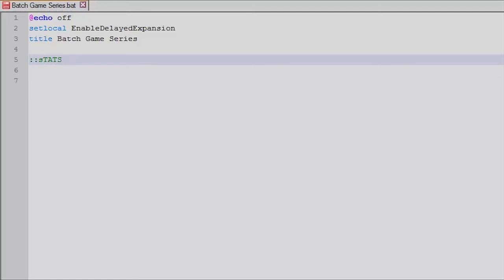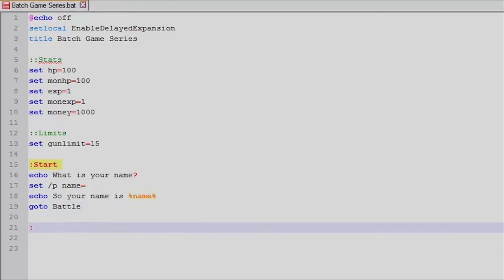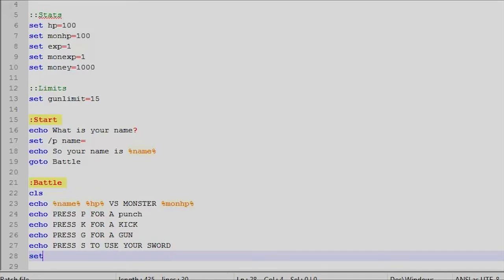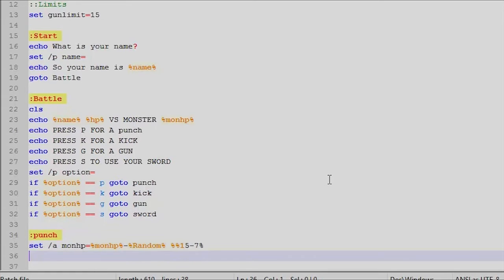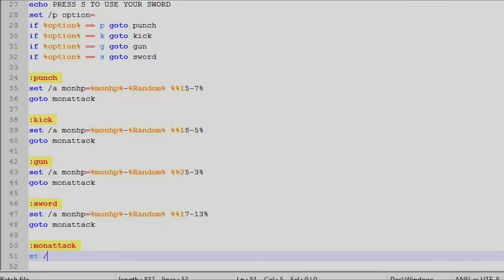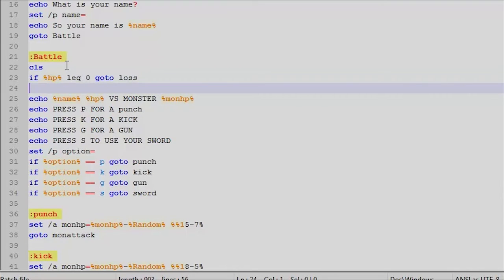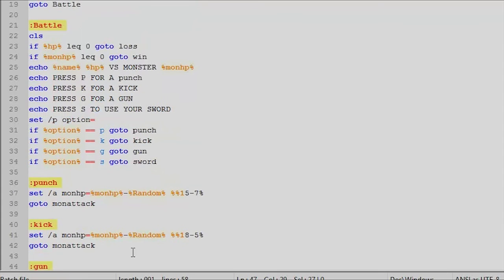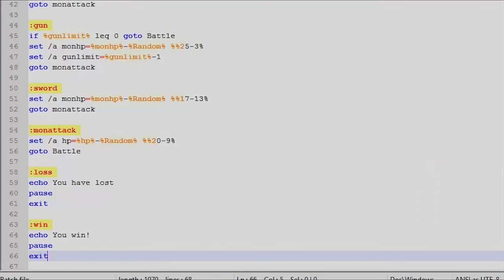Batch Game Series Tutorials: Lesson #1 Starting off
This video is an intro to the Batch Game series. This series was created as a follow up to the original "Batch RPG Game Tutorial." This will be a user driven series where you can comment to have cool features you might want in this game to be added.

Code:
@echo off
setlocal EnableDelayedExpansion
title Batch Game Series

::Stats
set hp=100
set monhp=100
set exp=1
set monexp=1
set money=1000

::Limits
set gunlimit=4

:Start
echo What is your name?
set /p name=
echo So your name is %name%
goto Battle

:Battle
cls
if %hp% leq 0 goto loss
if %monhp% leq 0 goto win
echo %name% %hp% VS MONSTER %monhp%
echo PRESS P FOR A punch
echo PRESS K FOR A KICK
echo PRESS G FOR A GUN
echo PRESS S TO USE YOUR SWORD
set /p option=
if %option% == p goto punch
if %option% == k goto kick
if %option% == g goto gun
if %option% == s goto sword

:punch
set /a monhp=%monhp%-%Random% %%15-7%
goto monattack

:kick
set /a monhp=%monhp%-%Random% %%18-5%
goto monattack

:gun
if %gunlimit% leq 0 goto Battle
set /a monhp=%monhp%-%Random% %%25-3%
set /a gunlimit=%gunlimit%-1
goto monattack

:sword
set /a monhp=%monhp%-%Random% %%17-13%
goto monattack

:monattack
set /a hp=%hp%-%Random% %%20-9%
goto Battle

:loss
echo You have lost
pause
exit

:win
echo You win!
pause
exit